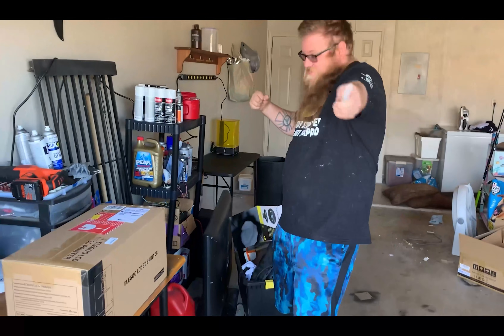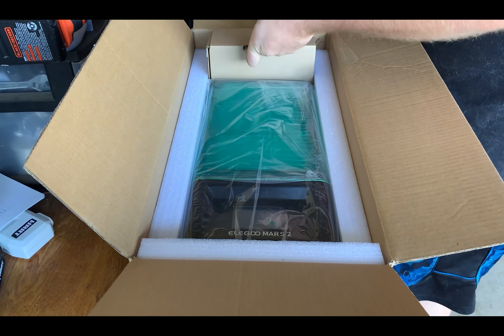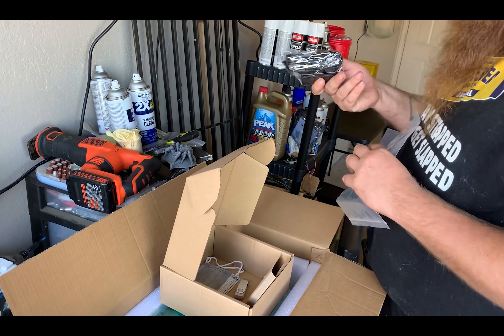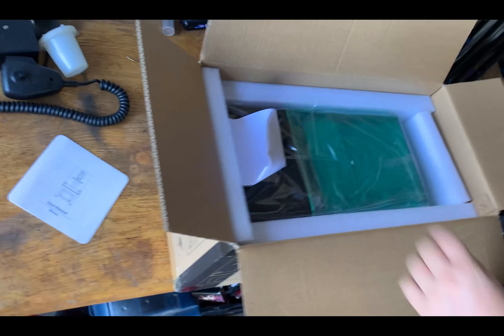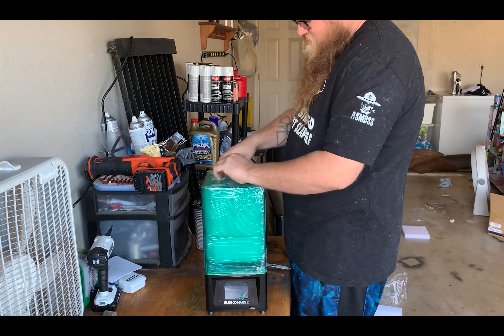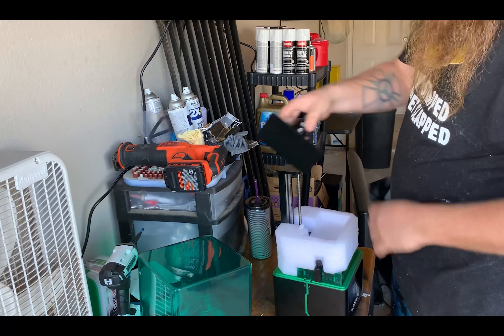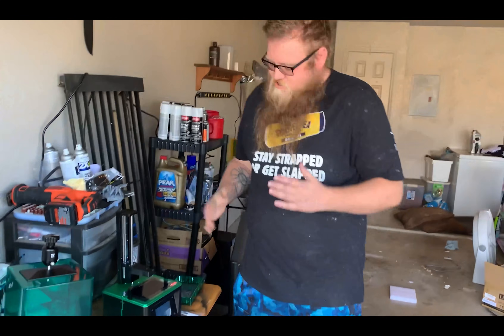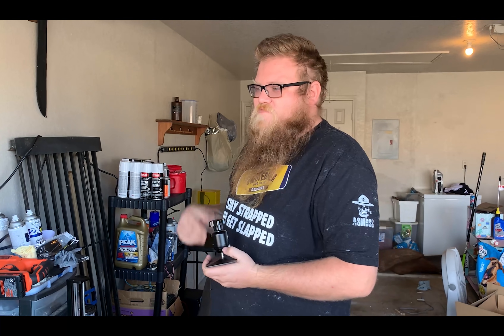Elegoo Mars 2 Unboxing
Tabletop Foundry is proud to present our First Resin Printer, The Elegoo Mars 2. Please join us on the journey of unboxing the Mars 2, as we discuss some of the small differences between it and the regular Mars. We will be using this printer to make more terrain, minis, and other Tabletop support for games.